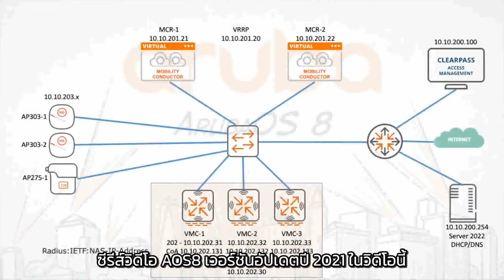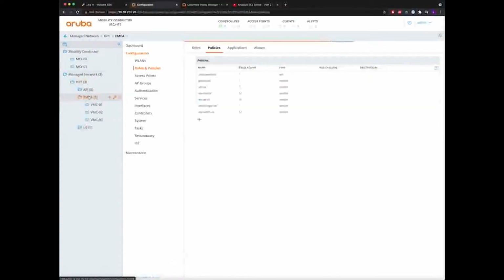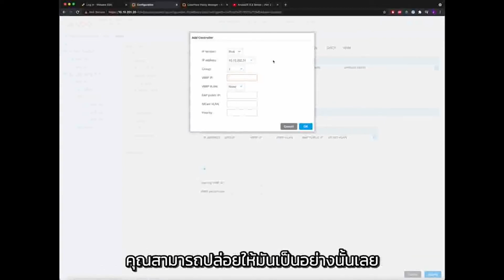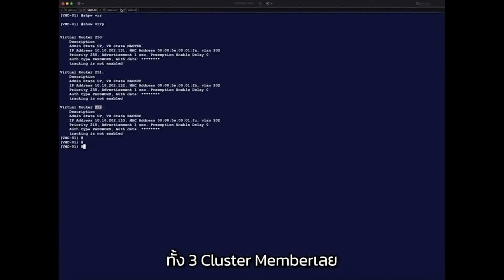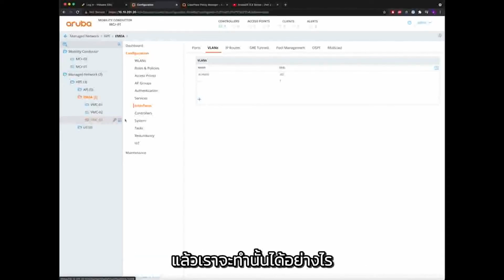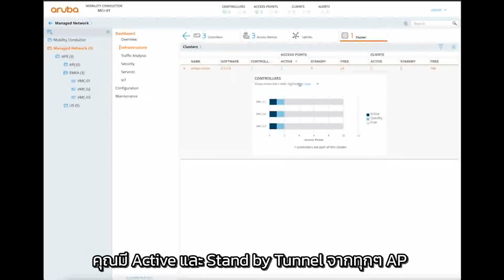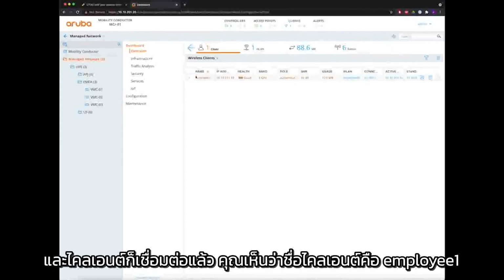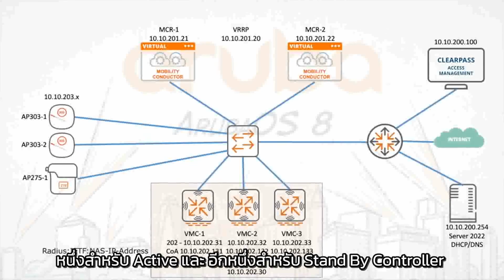ArubaOS 8.9 Series – Part 3 – Controller Cluster and AP Configuration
Description: In this video we are going to have a look on how to turn the previously installed virtual mobility controllers into a controller cluster and then bring up some access points and create an employee wireless 802.1x network with the use of ClearPass and also make Change of Authorization (CoA) work on the controller cluster.

⏰Timestamps:
00:07 Overview and network diagram
01:24 ClearPass Access Tracker CoA (1)
01:39 ClearPass Access Tracker CoA (2)
01:48 AOS8 Configuration Hierarchy
05:03 Exceptions to overrides
05:17Firewall visibility and DPI
05:55 Create controller cluster
15:00 Bring up access points by using option 43 DHCP
17:12 Add first WLAN using 802.1x and RADIUS CoA
21:37 Recap